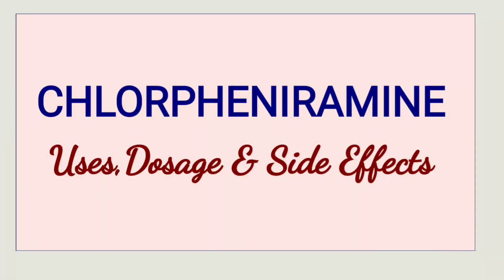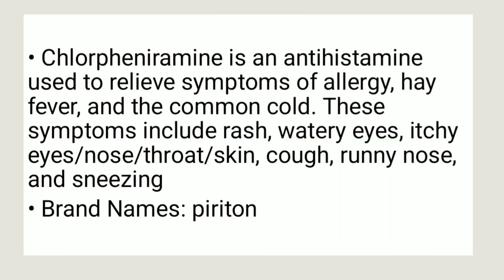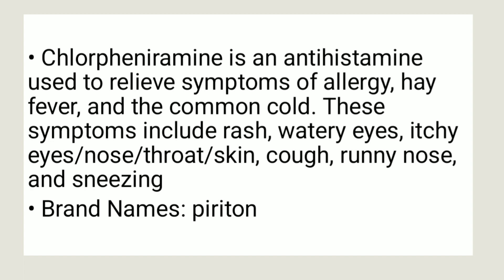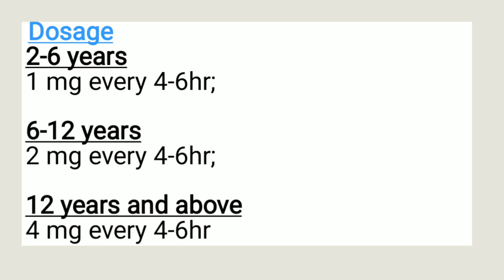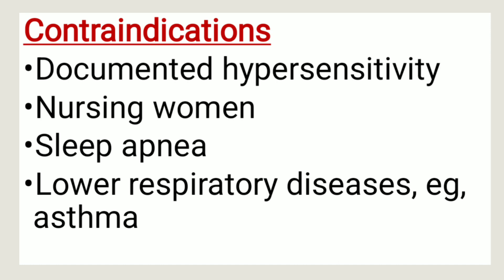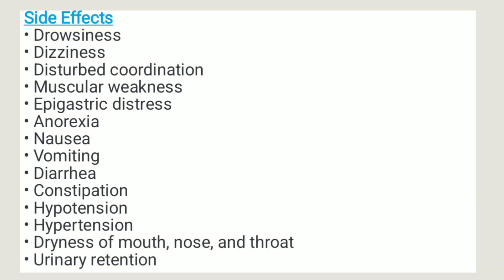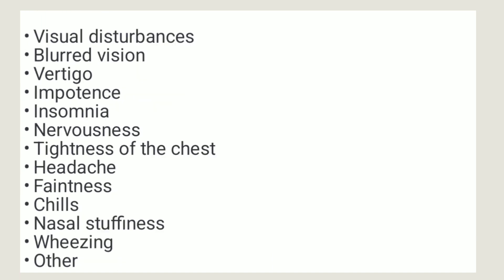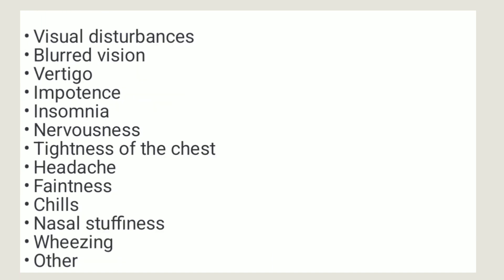Chlorpheniramine - Uses, Dosage and Side Effects